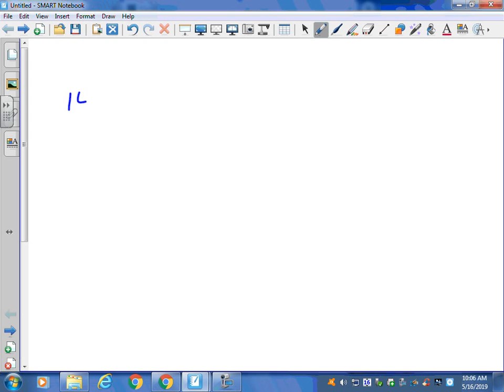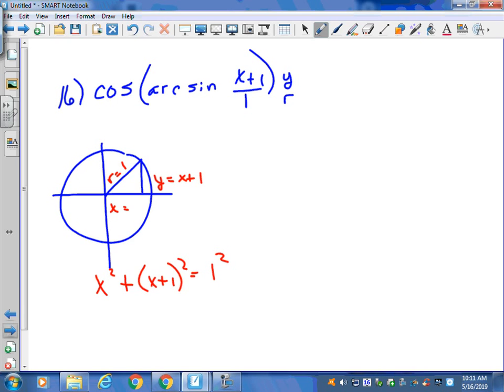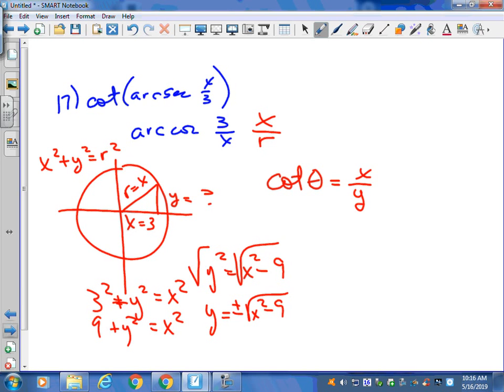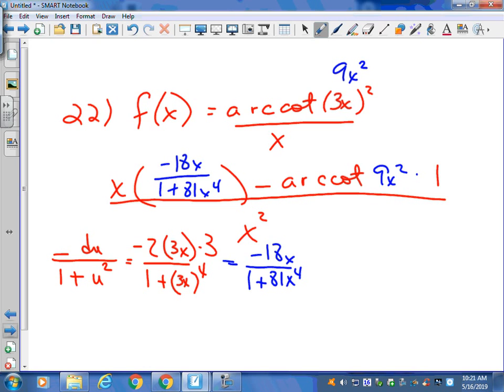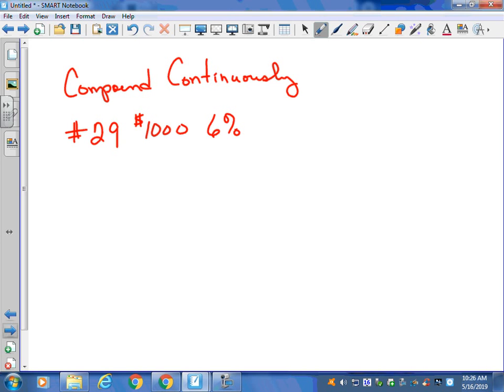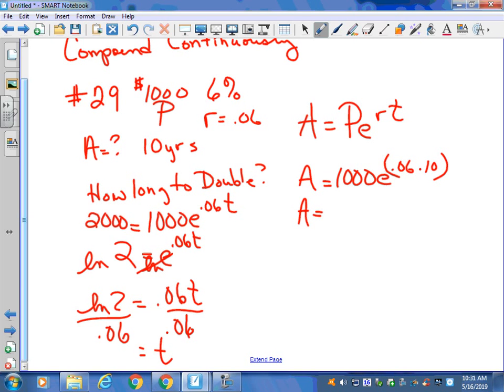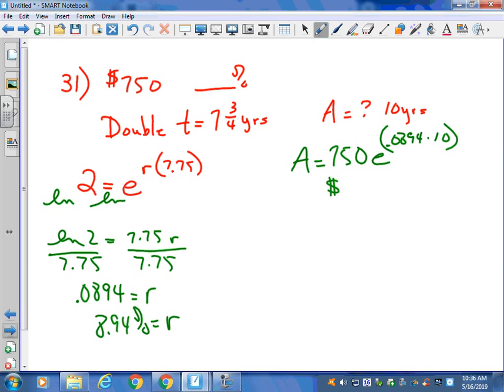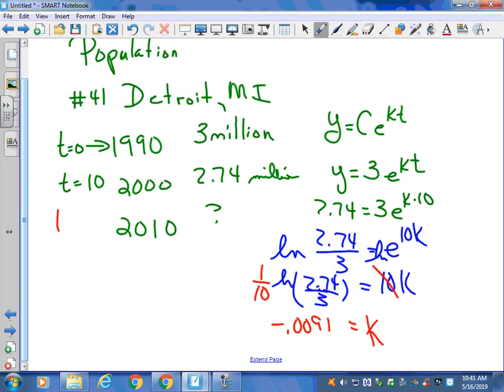Notes 5 6 Part 2